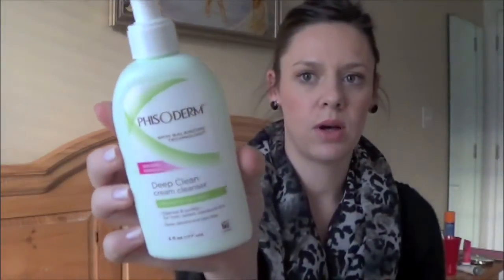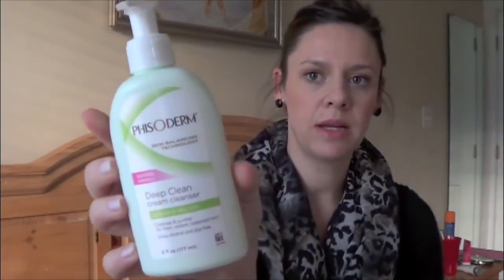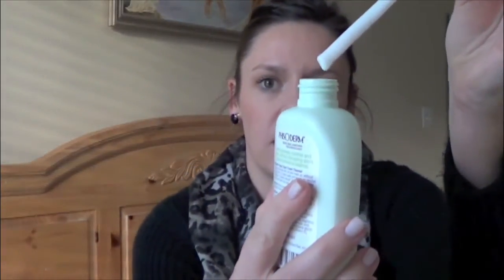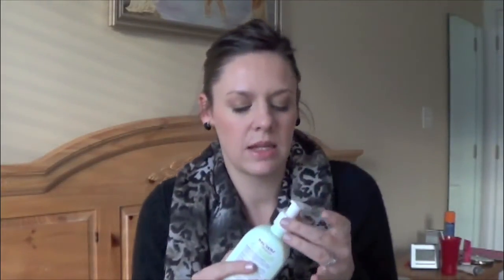Last Week Tonight with John Oliver: Net Neutrality (HBO)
Last Week Tonight con John Oliver (HBO): El Debate del Cambio Climático. Subtitulado por Nahúm para Naukas.

British-American Talk Show Host Puts A Funny Spin On Narendra Modi's US Visit.

Sugar. It's in everything! Is it good for us? Well, the sugar industry thinks so.

Last Week Tonight with John Oliver - Season 1 - Episode 1, ,Last Week Tonight with John Oliver - Season 1 - Episode 1, http:...

Activists and corporations are teaming up to fight for open internet while the FCC is trying to create two speeds of service.